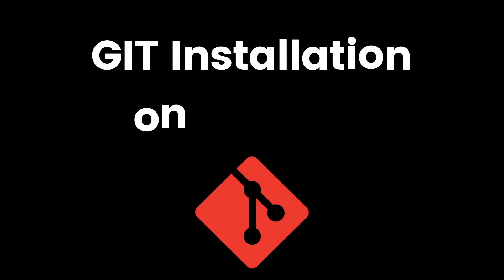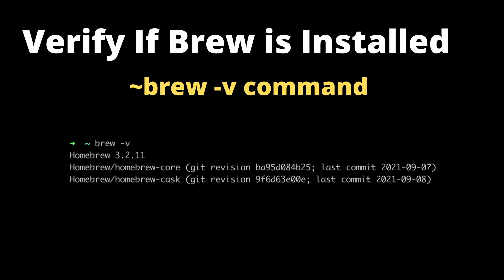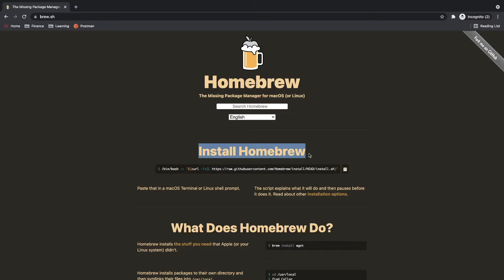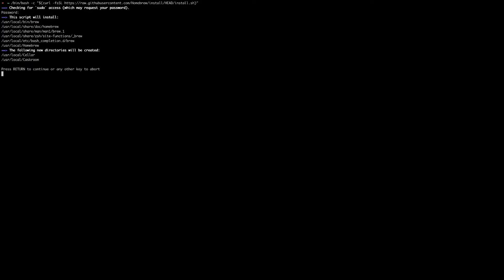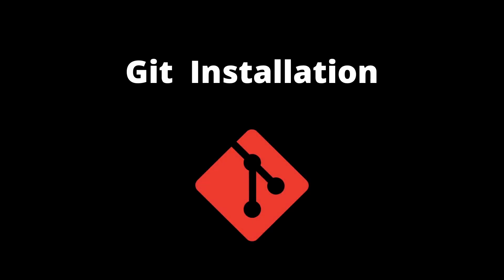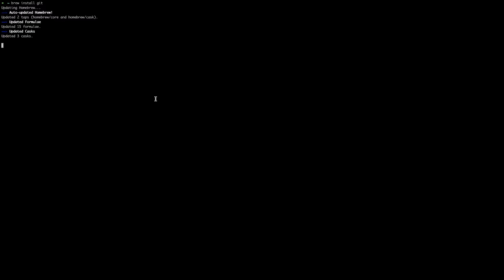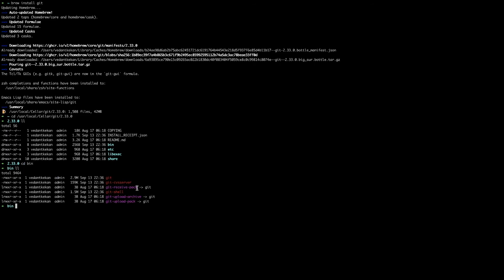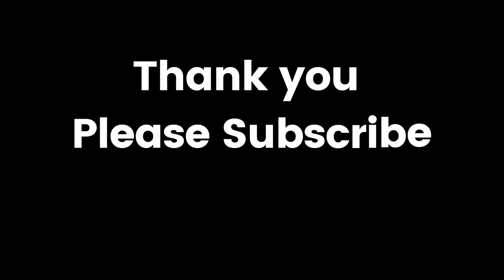How to Install Git on Mac OS | Homebrew | The K Academy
How to Install Git on Mac OS | Homebrew
In this tutorial we will learn how to install git on mac OS. We will install homebrew package manager with will be used to install git.
We will also check commands to check version of homebrew and git on your mac os.

Introduction 00:00
How to check Homebrew version 00:14
How to Install Homebrew 00:28
How to Install Git 01:08
How check Git Version 01:42